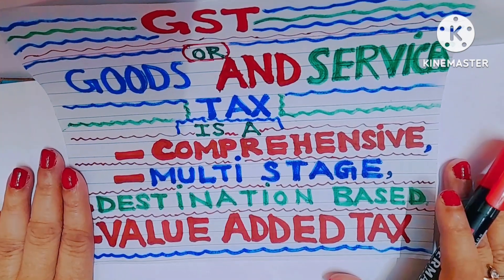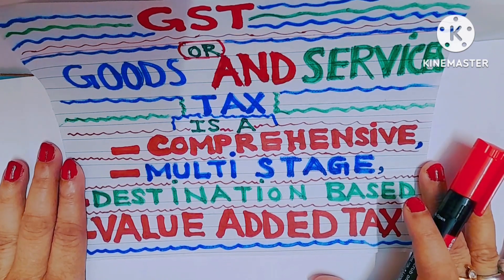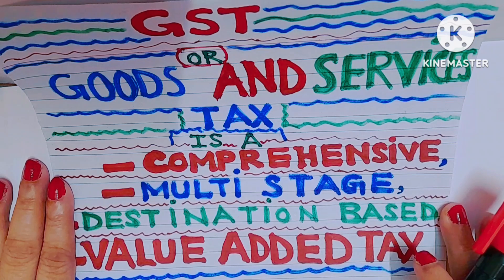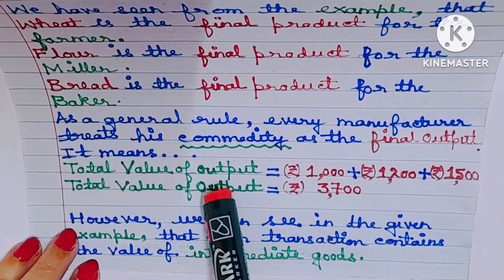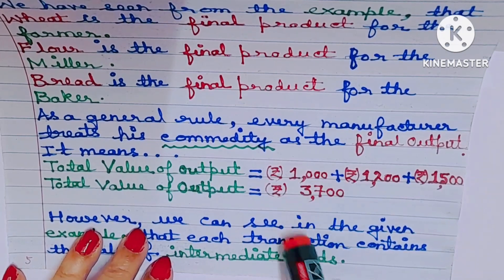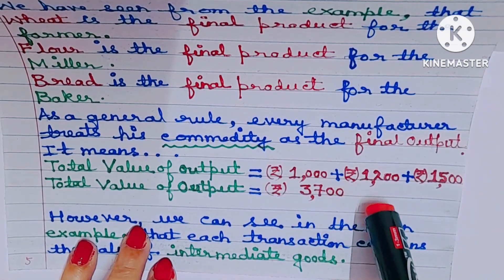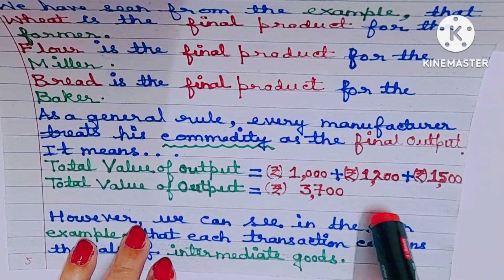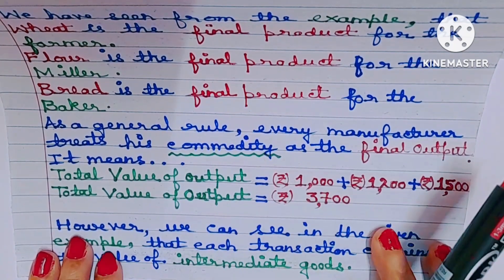GST | Goods And Services Tax | Value Added Tax | VAT | Class 11 Accounts |Part 2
A Daughter'S Diary Amar Baba Maa

In this video I have discussed and explained that GST or GOODS AND SERVICES TAX is a COMPREHENSIVE MULTI STAGE DESTINATION BASED VALUE ADDED  TAX. In other words GST is a COMPREHENSIVE MULTI STAGE DESTINATION BASED TAX  that is levied  on every value addition.I have also discussed and explained in detail why GST or GOODS AND SERVICES TAX is a VALUE ADDED TAX or VAT  with an example step by step in the easiest way. I have also explained that GST is a VALUE ADDED TAX (VAT) is proposed to be a comprehensive indirect tax levy on manufacture sale and conssumption of goods as well as services at the nation level. GST has replaced almost 17 indirect taxes levied on goods and services  in INDIA by the INDIAN CENTRAL AND STATE GOVERNMENTS.

1.GST
2.What is GST
3.Goods and services tax
4.Goods and service tax
5.Gst class 11
6.Gst class 11 accountancy
7.Class 11 gst
8.Gst class 11 accounts
9.Gst entry class 11
10.Accounting for gst class 11
11.Gst accounting entries class 11
12.Gst set off class 11
13.Cascading effect
14.Sgst
15.Cgst
16.Igst
17.Ugst
18.State goods and sevices tax
19.Central goods and services tax
20.Integrated goods and sevices tax
21.Union territory goods and sevices tax
22.Gst an indirect tax
23.Input tax credit
24.Gst input tax credit
25.Gst bill
26.Gst calculation
27.Gst in india
28.Income tax
29.Gst tax slabs
30.Gst tax rate
31.Goods and services tax class 10 icse
32.Goods and services tax bcom
33.Goods and services tax upsc
34.Goods and services tax mcq
35.class 11 goods and services tax
36.Types of gst
37.Journal of gst
38.Journal entry with gst
39.Jounal entry
40.Journal entries
41.Gst means
42.What are the characteristics of gst
43.Whar are the features of gst
44.What are the objectives of gst
45.What are the aims of gst
46.What are the benefits of gst
47.What are the advantages of gst
48.What are the disadvantages of gst
49.What are the drawbacks of gst
50.Gst adjustment journal entry
51.Input GST
52.How gst works
53.Gst problems
54.Introduction to gst
55.Gst input output tax calculation
56.Igst adjustment against cgst and sgst
57.Cgst sgst igst difference
58.Income tax
59.Gst input tax credit
60.What is input tax credit
61.Input tax credit ca
62.Input tax credit under gst
63.Journal entries of gst
64.gst journal
65.gst journal entries
66.Accounting for goods and service tax class 11
67.Gst vs indirect tax.
68.Gst is a comprehensive multi stage destination based tax
69.Gst is a value added tax
70.Vat
71.Value Added Tax
72.What is sgst
73.What is cgst
74.What is igst
75.What is ugst
76.Gst amendment
77.Gst basics
78.Gst bill explained
79.Concept of gst
80.Exemptions under gst
81.Video lectures
82.Central gst
83.State gst
84.Gst video
85.Define gst
86.What is the meaning of gst
87.Gst calculation formula
88.Levy of gst
89.Gst kya hai
90.What is goods and services tax
91.Gst registration
92.Set off input gst against output gst
93.Gst input output tax calculation
94.Gst set off new rules
95.Gst input tax credit
96.Gst accounting
97.Gst accounting entries in tally prime
98.tally
99.gst accounting class
100.Gst entry in tally
101.Gst full form
102.Gst act
103.Gst full concept
104.Gst concept clarity
105.Gst basic concept
106.What is gst tax
107.Gst update
108.Tax in india
109.Output GST
110.How VAT works
111.Value Added Tax (Vat)
112.Vat explained
113.What is GST bill
114.Service tax vs VAT (Value Added Tax) vs GST (Goods And Services Tax)
115.Direct tax vs indirect tax
116.How gst will work
117.Tax Situation Vs GST
118.GST price rate details
119.Goods and services tax registration details
120.GST return filling instruction for common people in india
121.Central Government Tax Vs State Government Tax
122.How to calculate national income
123.Concept of national income
124.National income economies
125.What is national income
126.Measurement of national income
127.Income method
128.Value Added Method
129.Final Output Nethod
130.Double Counting
131.How value added tax works
132.Vat Value Added Tax
133.What is VAT tax
134.How to calculate VAT tax
135.Input tax
136.Output tax
137.Double counting in national income
138.Problem of double counting
139.What is double counting
140.How to solve the problem of double counting
141.How to avoid double counting
142.How to calculate national income
143.Input VAT
144.Ouput VAT
145.Value Added Tax Example
146.VAT tax
147.Value Added Tax Explained